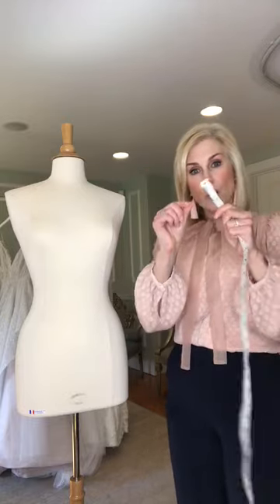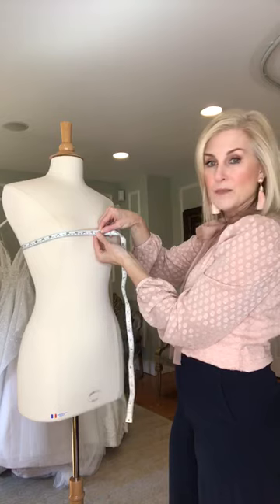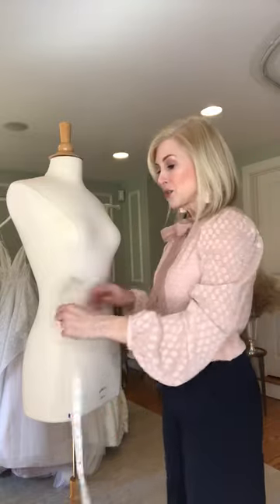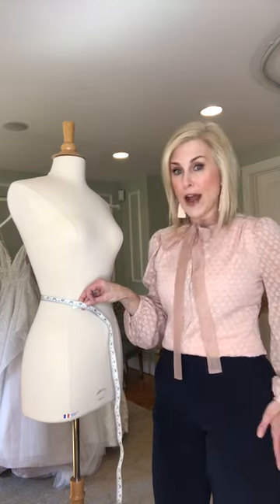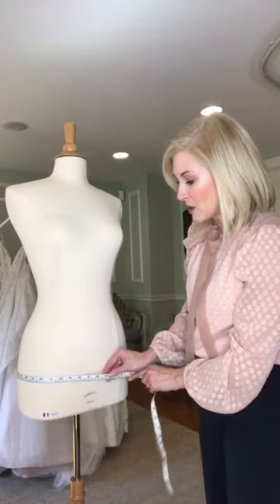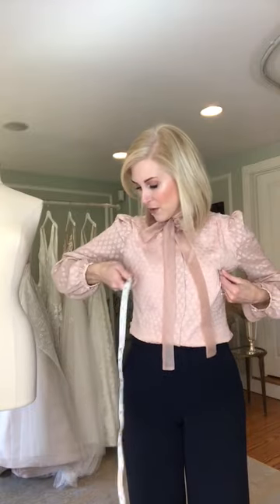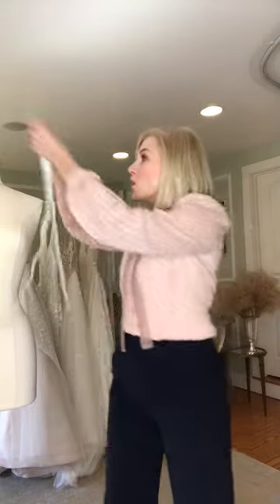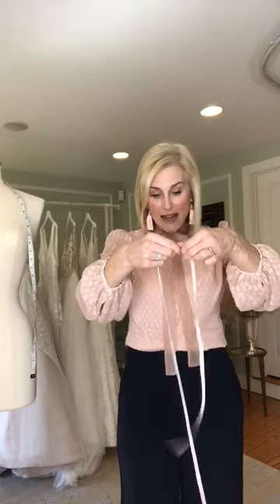How To Measure Yourself For a Wedding Dress or Bridesmaid Dress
Looking to order a wedding dress or bridesmaids dress while at home?  Here are the best practices on how to measure yourself.